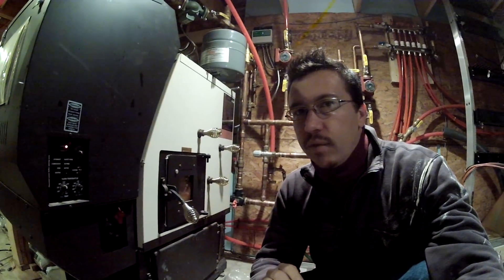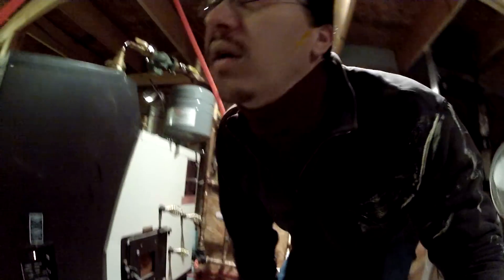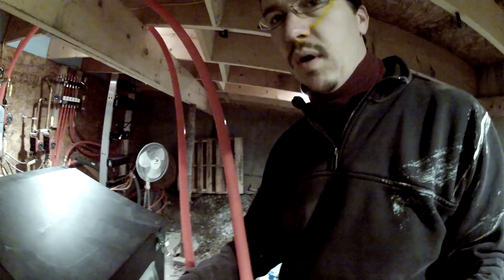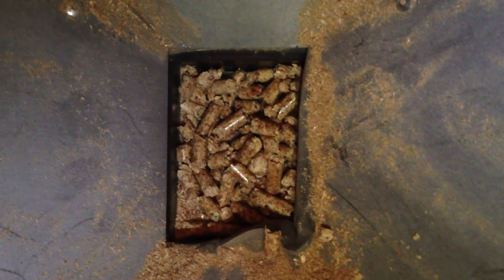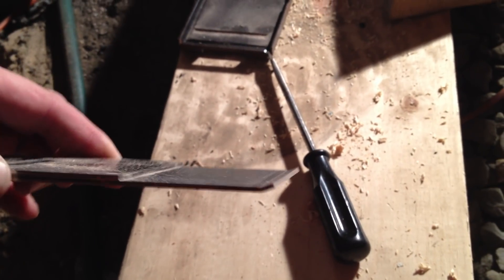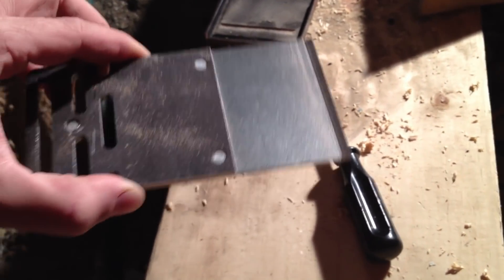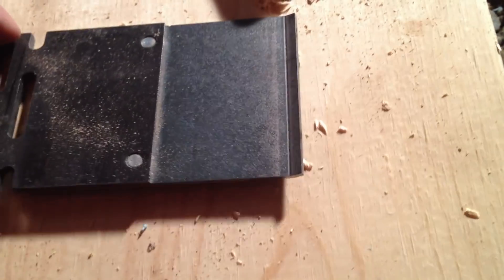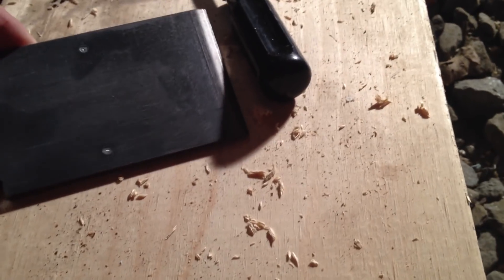Harman PB105 Pellet Boiler Five Blink Error Status - 122 - My DIY Garage Build HD Time Lapse HD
This video describes what I did to fix the 5 blink error code I kept getting on my Harman PB105 Pellet Boiler.